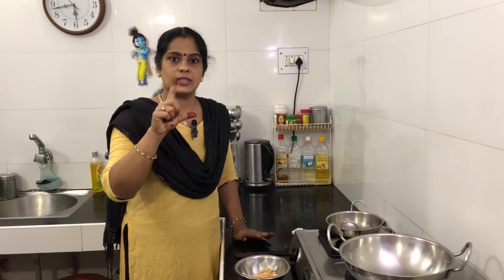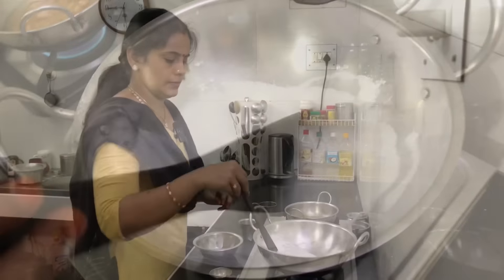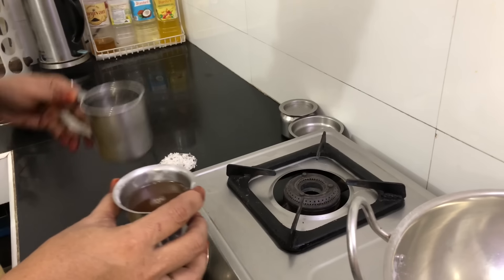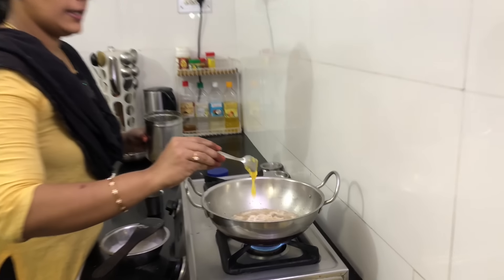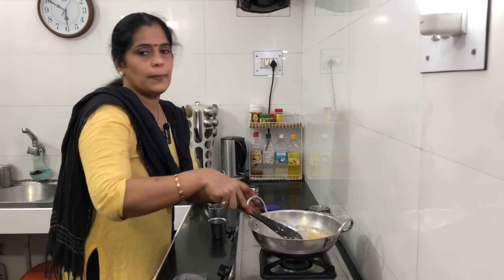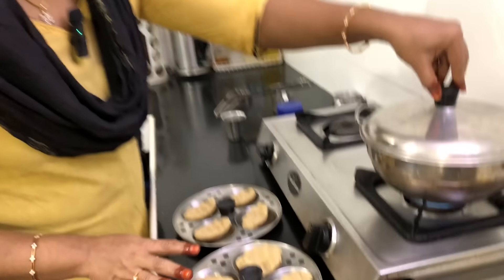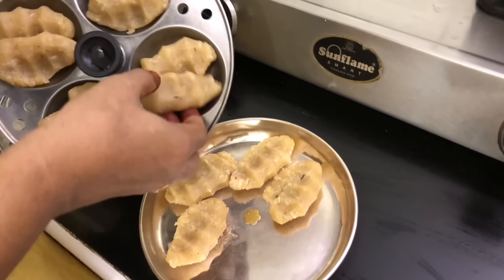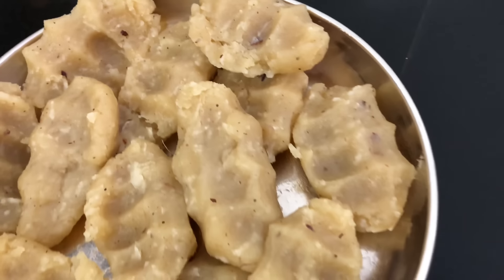Sweet Kozhukattai | Pidi Kozhukattai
ingredients:-
cardamom-Half teaspoon
Coconut -Half a cup￼
ghee